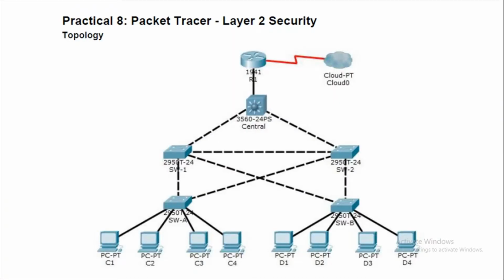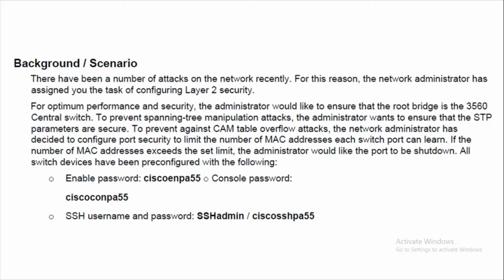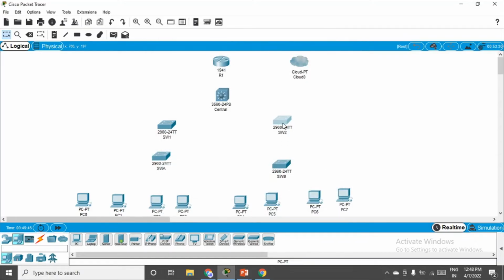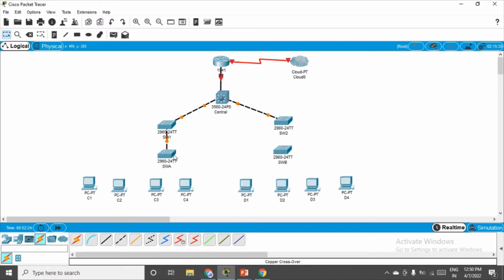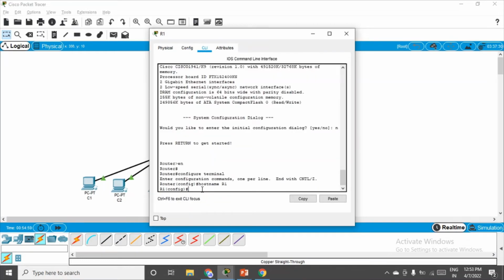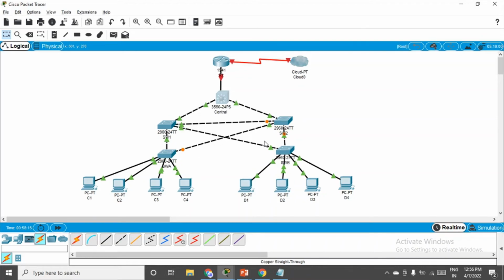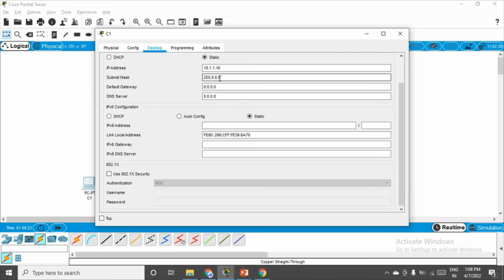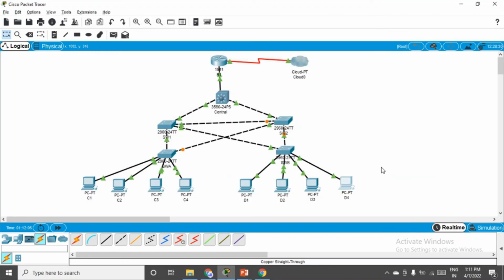Practical 8.1 Setting up the Network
In this video, I have demonstrated the Setting up the Network part of Practical 8 - Layer 2 Security

Commands:-
config mode
enable secret enpa55
line console 0
password conpa55
login
exit
username admin secret adminpa55
line vty 0 4
login local
exit
crypto key generate rsa

TechCareerCatalog aims to guide students in their technology careers. We acquaint students with a list of job profiles, their scope, and pre-requisite to take up that job. We also acquaint students with details of free and paid certifications offered by tech giants. We counsel students to remove their uncertainties about career options in the technology field by showing them the right path and guiding them to enroll in appropriate courses. We showcase current trends and technologies booming in the market and provide online training through videos and interactive sessions.